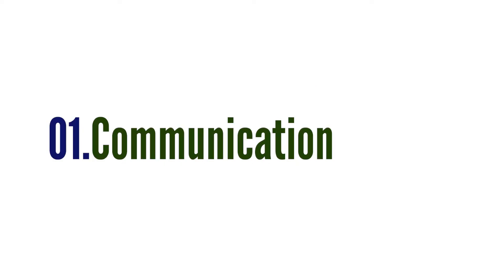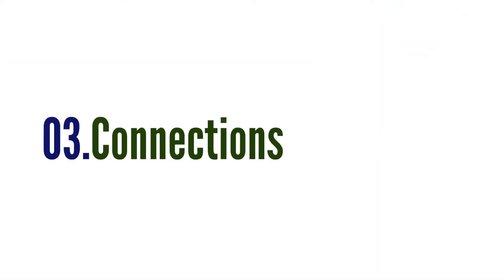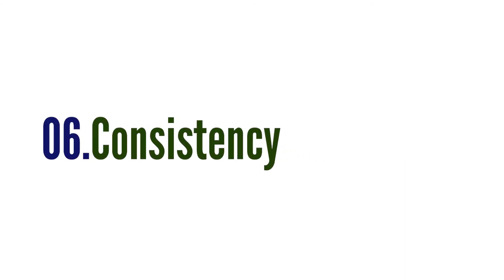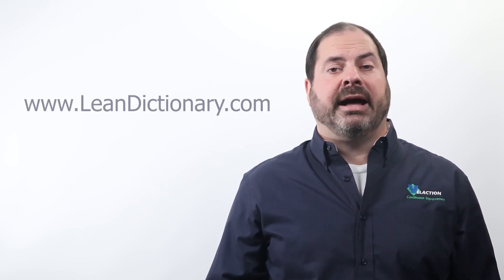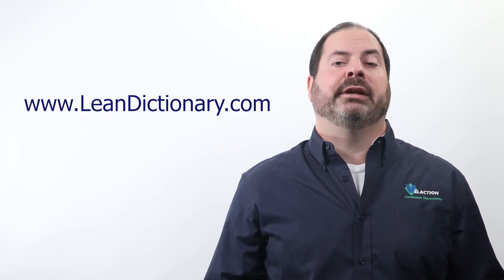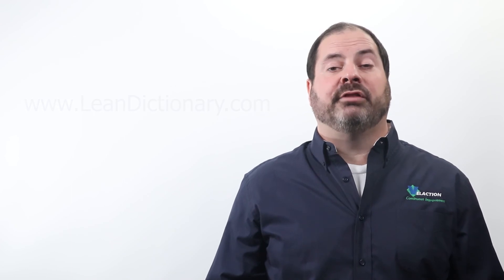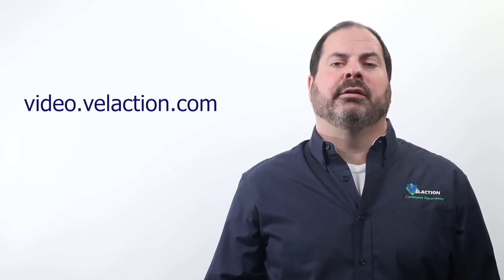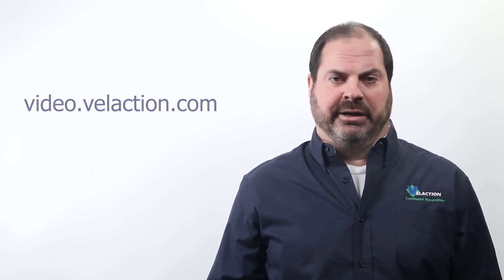11 "C's" of Lean Leadership (Lean Term)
The 11 C’s of Lean Leadership provide a listing of the characteristics that are important for a Lean leader to possess.
This is a term from our extensive Continuous Improvement Reference Guide, located